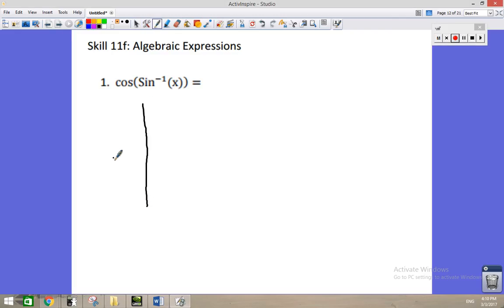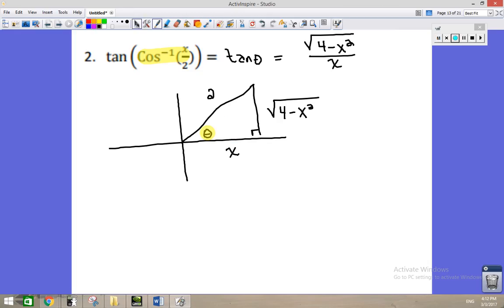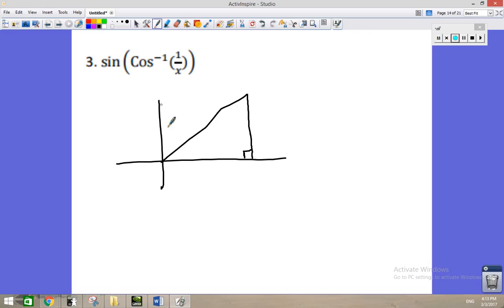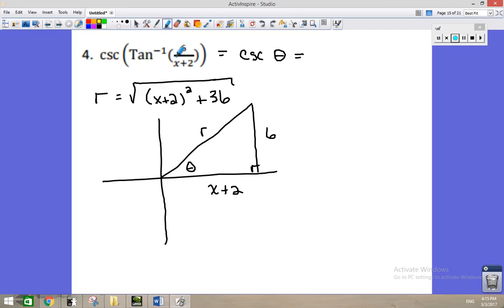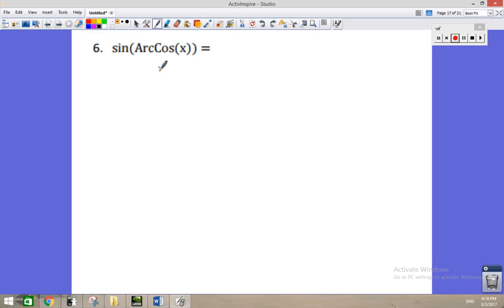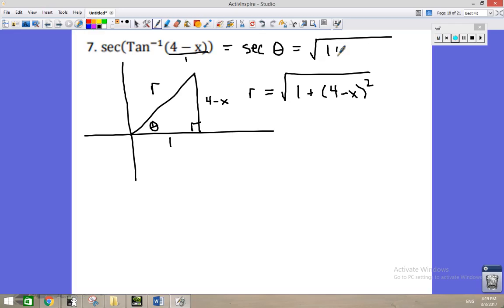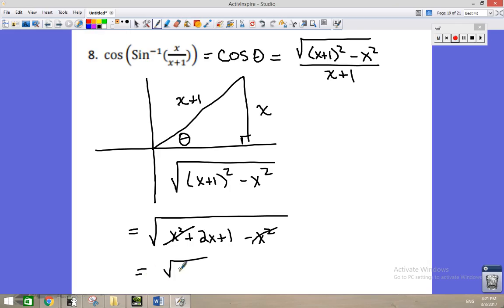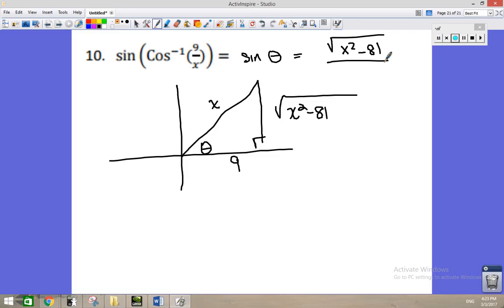Skill 11f solutions